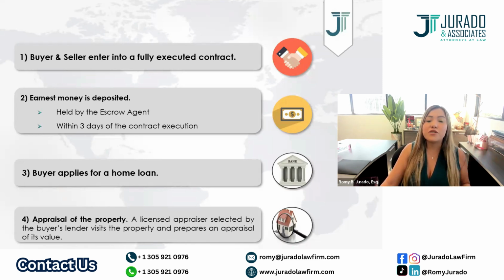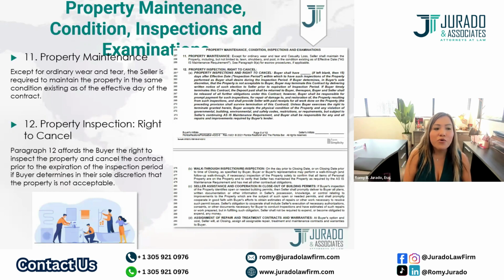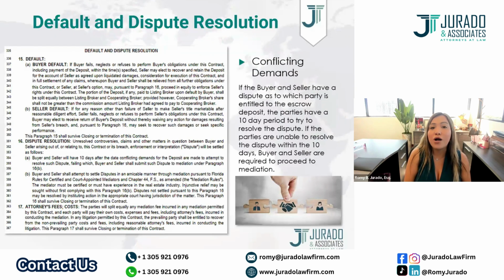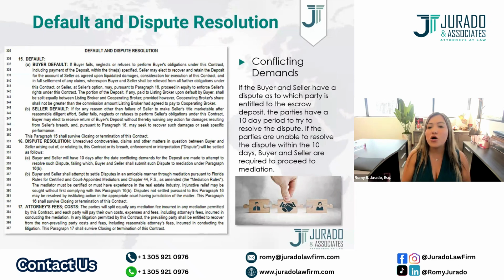Real Estate Closings From A to Z.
🏡 ALL About Real Estate Closings: Learn from Experts! 🏡

If you're a Realtor, you know that closing a property is one of the most critical moments in any transaction. But do you really know everything it involves? In this exclusive video, renowned real estate attorney Romy Jurado will guide you through every step so you can handle closings with total confidence and professionalism.

✔️ What does the home-buying process really involve? We’ll explain everything from signing the contract to receiving the keys.
✔️ The importance of title insurance. Protect your clients (and yourself) from potential legal issues with the property.
✔️ What are lien searches, and who should pay for them? Learn to identify problems before they turn into costly obstacles.
✔️ Breakdown of closing costs and responsibilities. Who pays what in a real estate transaction? Avoid confusion and negotiate better.
✔️ Detailed explanation of the closing statement and essential documents. Know the key paperwork you must review before finalizing any sale.
✔️ How to avoid lawsuits and protect yourself legally. Closing mistakes can be costly. Learn how to safeguard yourself from legal risks.

🚀 Don't miss this opportunity to enhance your knowledge and grow professionally.

Jurado & Associates, P.A. | A Business, Real Estate, Probate & Immigration Law Firm

🔗 Watch the video now and take your career to the next level! 🎥✨